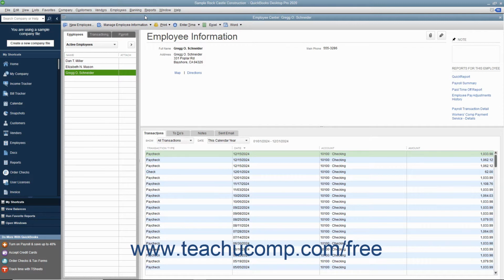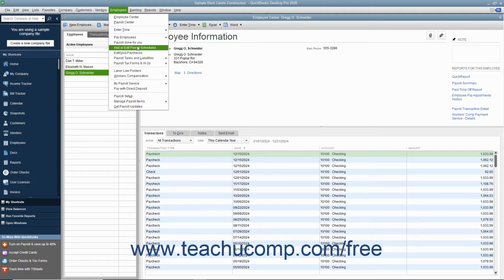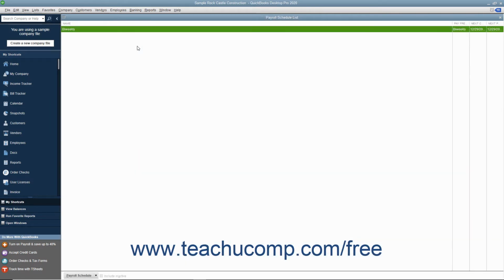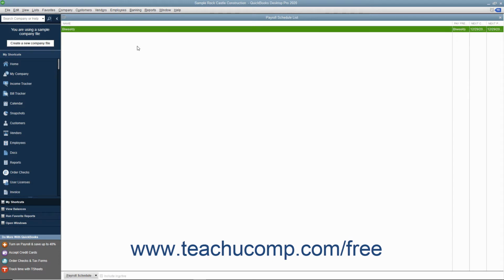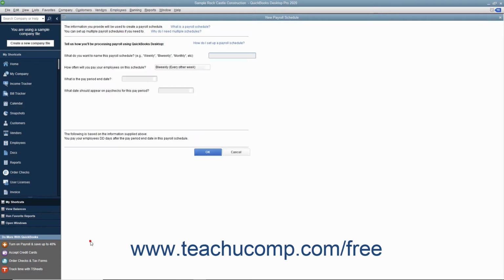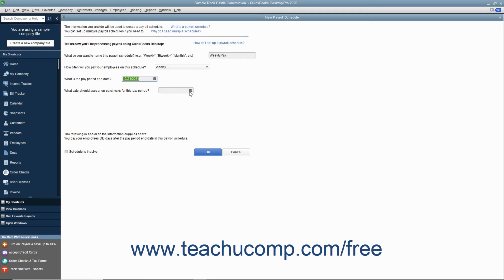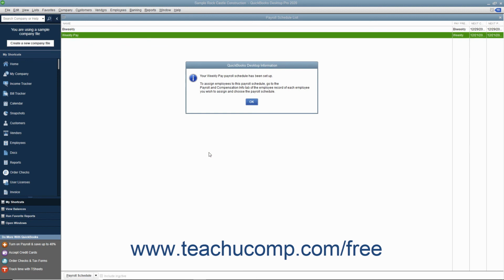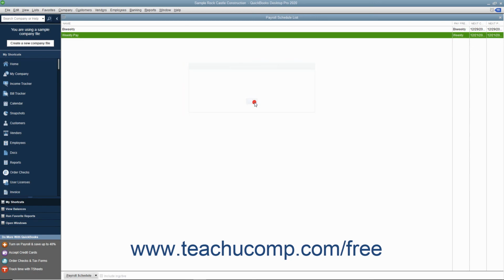QuickBooks Desktop Pro 2020 Tutorial Creating Payroll Schedules Intuit Training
FREE Course! Learn about Creating Payroll Schedules in QuickBooks Desktop Pro 2020 A clip from Mastering QuickBooks Made Easy. - the most comprehensive QuickBooks tutorial available. Visit us today!